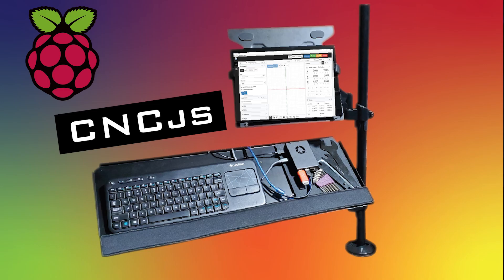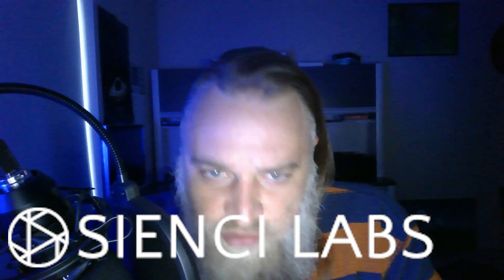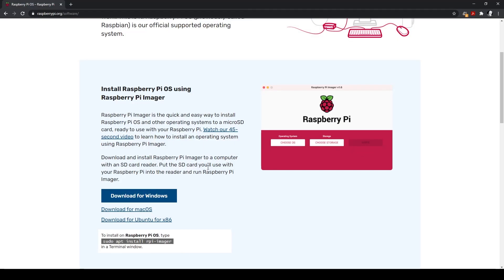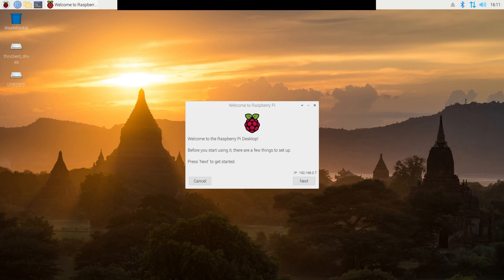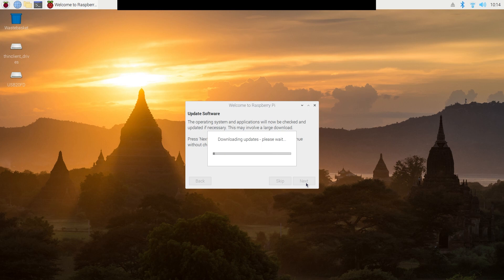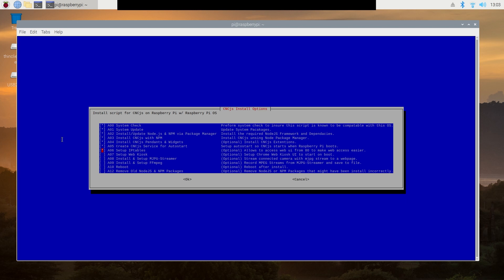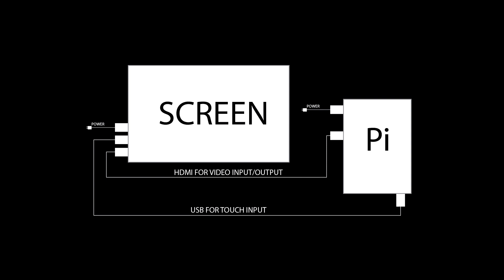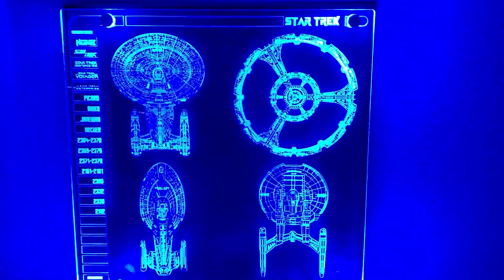CNCjs Touch Screen with Raspberry Pi - controller for GRBL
I needed a way to control my new LongMill from Sienci Labs. So I had a spare Raspberry Pi 4 I was not using and put it to work.

3. INSTALL CNCJS
# Install Build Essentials & GIT
sudo apt-get install -y build-essential git

# Install Useful Tools
sudo apt-get install htop iotop nmon lsof screen -y

# Install NodeJS CURRENT
sudo apt-get install -y nodejs

curl -sSL ${URL} | bash

Install Selections
All 3 Pendants installed
Version: 1.9.22
URL to Open in Chrome Kiosk

Raspberry Pi:

32 Gig Micro SD Card:

TOUCH SCREEN:

SCREEN HOLDER: